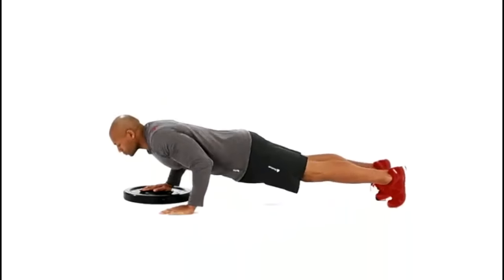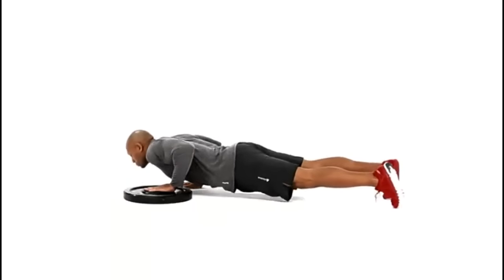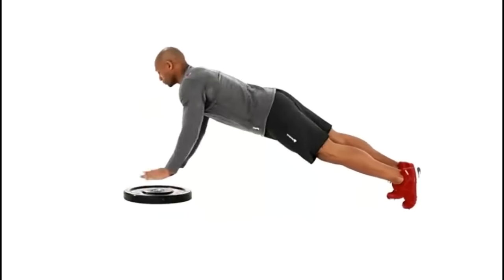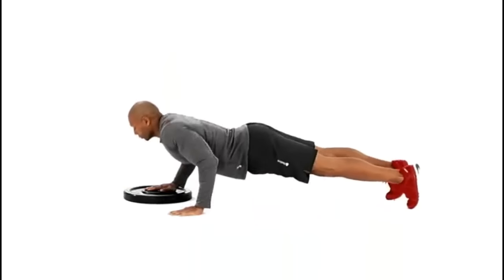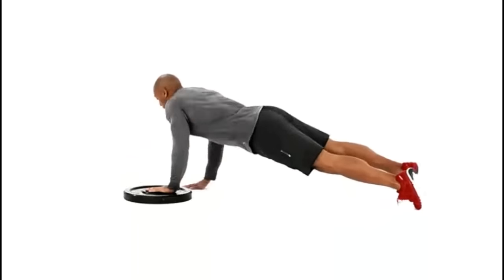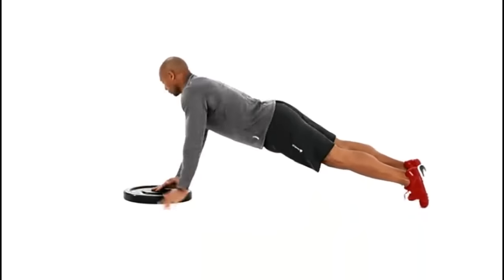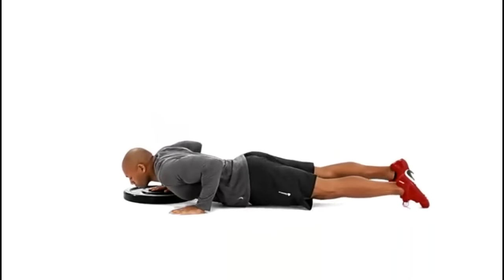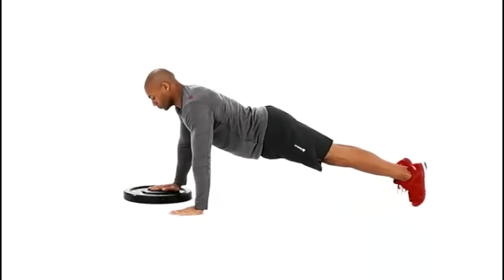Explosive Crossover Pushup Exercise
Exercise Data
Type: Plyometric
Main Muscle Worked: Chest
Other Muscles:  Triceps  , Shoulders  , Delts,
Equipment: Weight Plates
Level: Advanced

Explosive Crossover Pushup Guide
1.Place a weight plate on the floor and begin in a traditional pushup position with one hand on the weight plate and the other on the floor. Your body should form a straight line from your shoulders to your ankles.
2.Lower yourself to the floor, and then explosively push up so your hands come off the floor.
3.Land with the other hand on the weight plate and back in the top of pushup position.